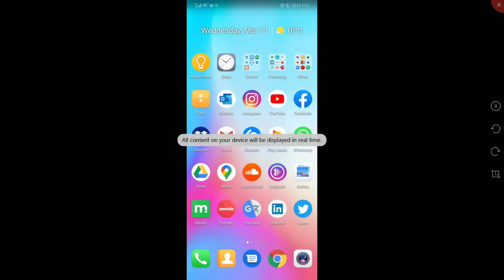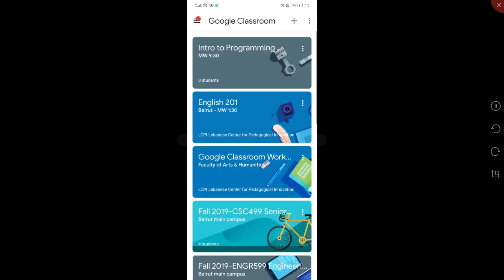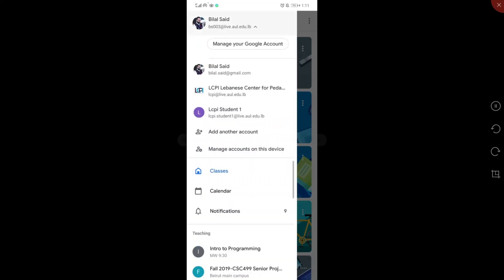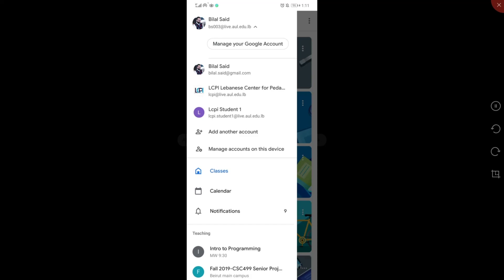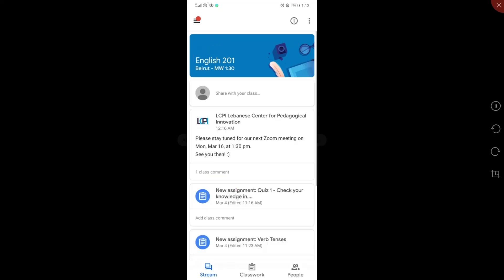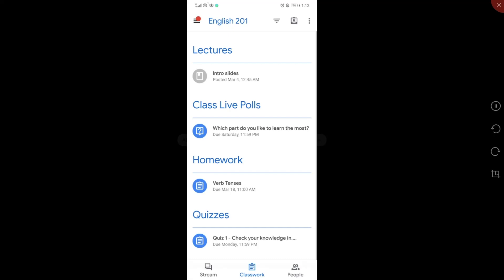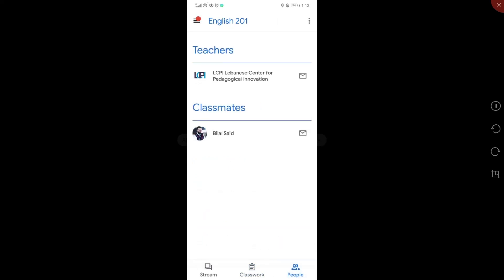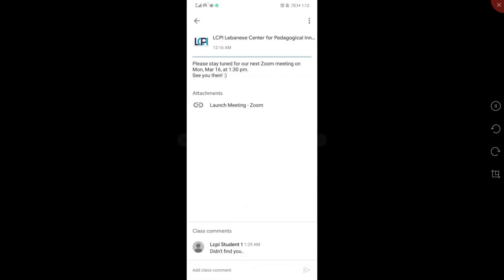03 Access Google Classroom from a Mobile Device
In this video, I show you how to use Google Classroom from your mobile device.
AUL Digital Strategy 2020 - Students Guide